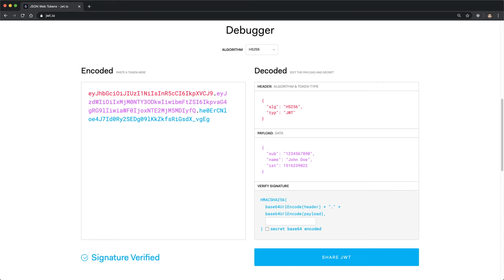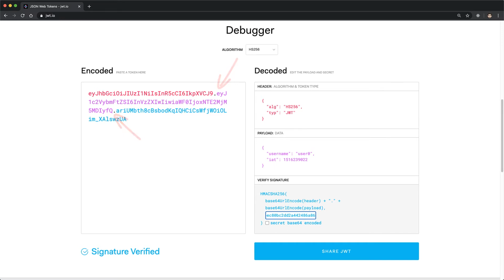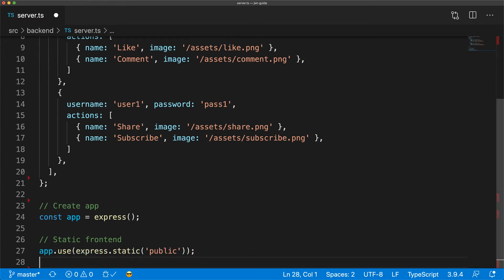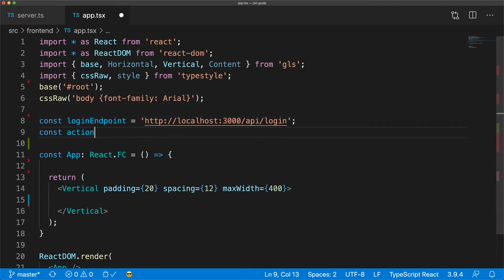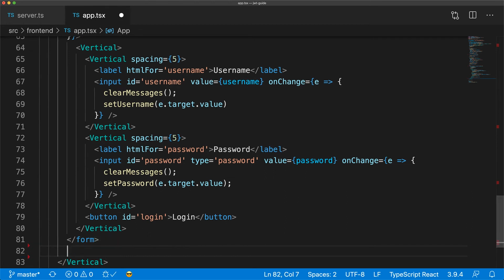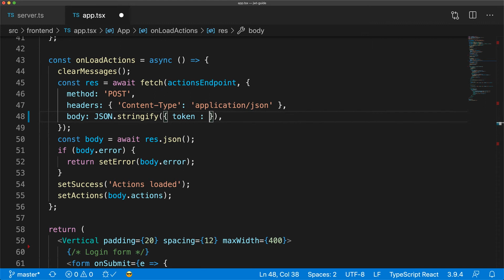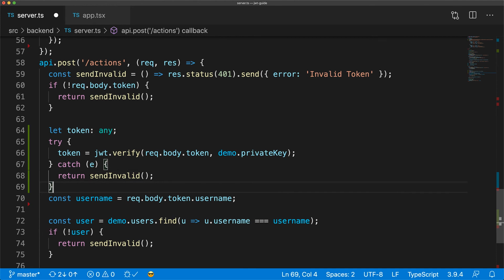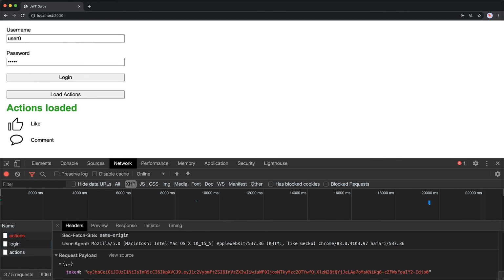JWT Complete guide (JSON Web Tokens) - FullStack NodeJS JavaScript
In this lesson we will look at JSON Web Tokens also called JWTs (pronounced jot).
We will look at the problem they solve and why you should use them.
Then look a few example tokens to understand their structure.
And finally implement a Fullstack NodeJS JavaScript application that uses JWTs for auth 🌹

In this lesson:
0:00 Guide Sections
0:31 Traditional Sessions
2:07 How JWTs Improve Scalabilty
2:51 JWT Structure
5:30 Example Backend
7:20 Example UI
9:26 Application UX
10:16 Why we need a JWT
10:46 Install JWT API
11:25 Sign JWT
11:40 Verify JWT
12:24 Decode JWT
13:12 Final UX
13:42 Outro

150K contributions on Stackoverflow. Top Contributor for TypeScript.